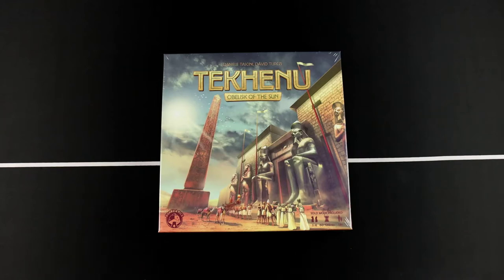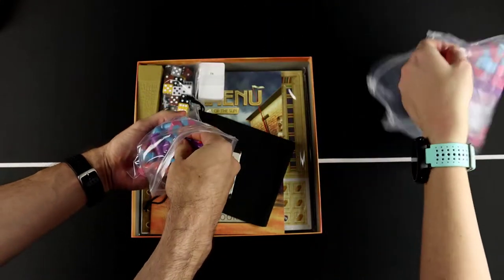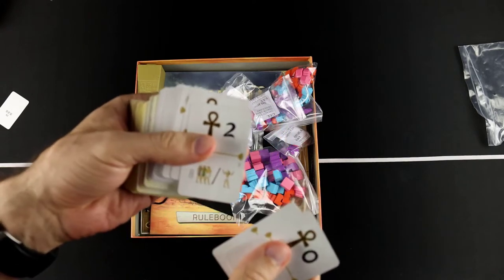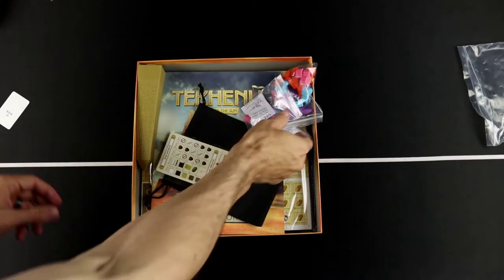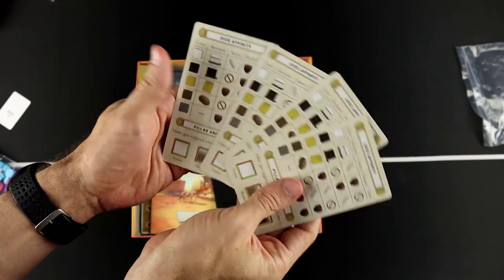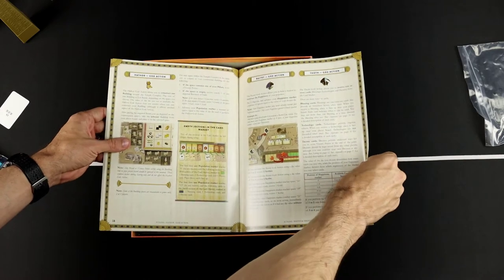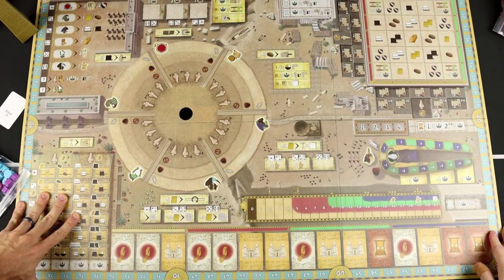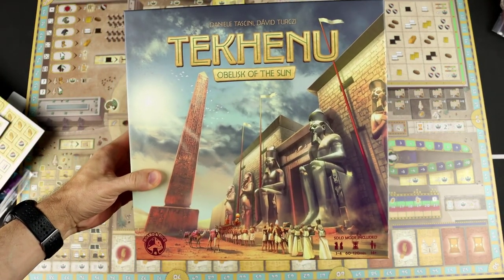Unboxing TEKHENU: OBELISK OF THE SUN | Board Game Perspective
Unboxing of Tekhenu: Obelisk Of The Sun